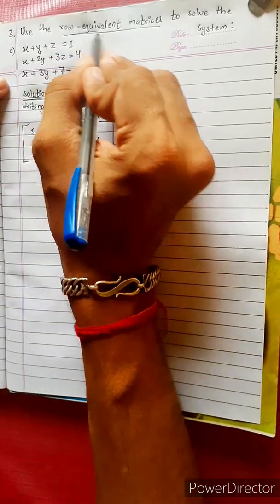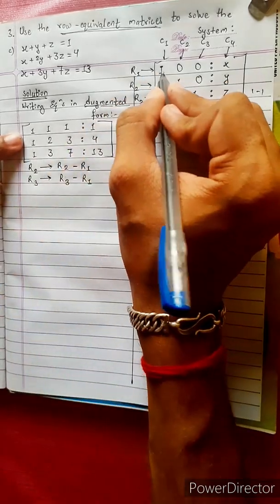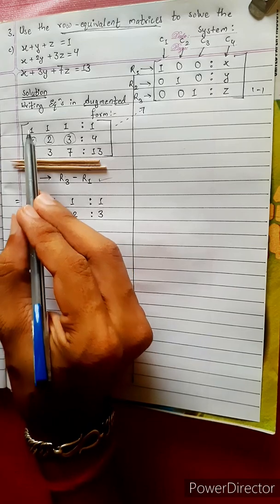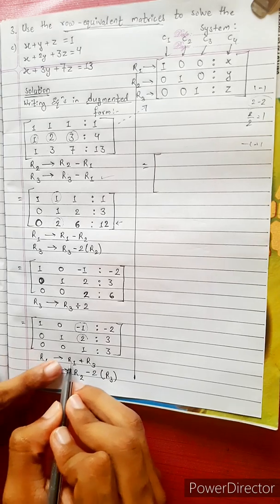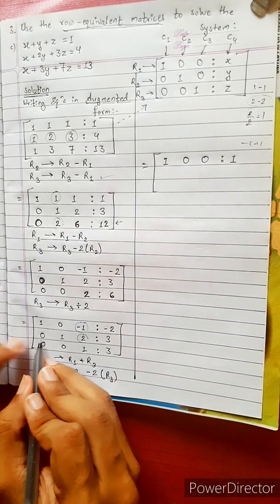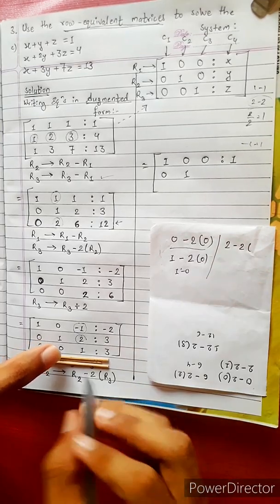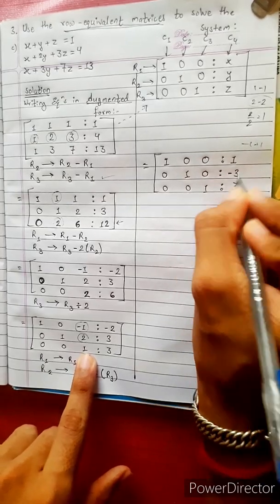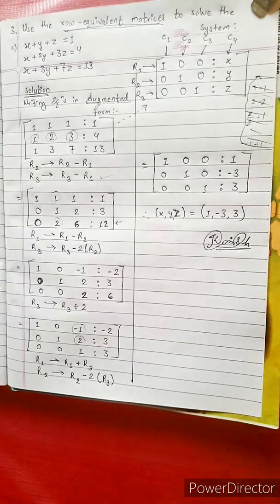3.c) x +y +z =1, x +2y +3z =4, x +3y +7z =13 Use the row equivalent matrices to solve the system: 12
3.c) x +y +z =1,
Use the row equivalent matrices to solve the system:

Addition Method 🟡
Row-Equivalent Matrices 🔴

System of Linear Equations. 💎
Addition Method 🟡
Row-Equivalent Matrices 🔴

Remember.

"Our mind works in Amazing Fashion... 🔥🔥🔥
Wherever
Our mind focuses, it gets Zoomed in" !! ⭐❄⭐

Easy Solutions.                  👌🎋
Aba bistarai tapai pani janne bhaihalnu huncha.😎
Mero Guarrantee 🏆⛳